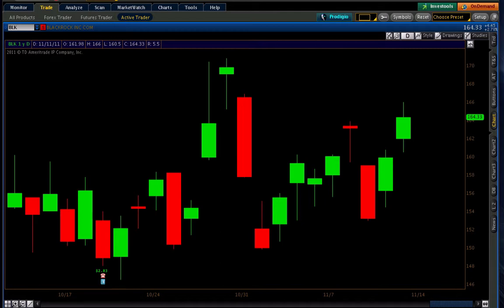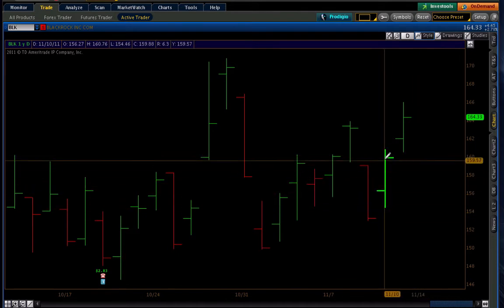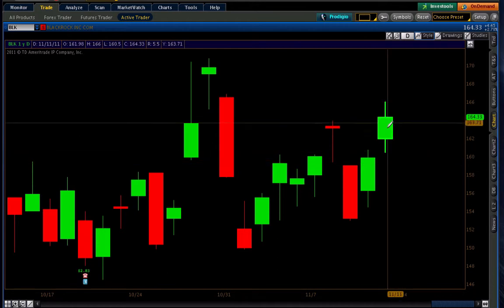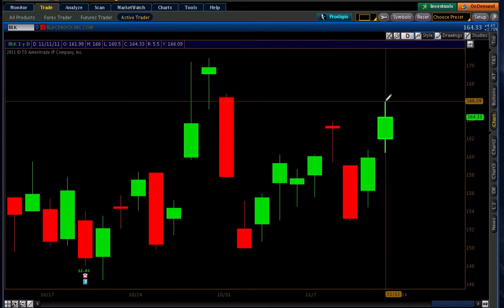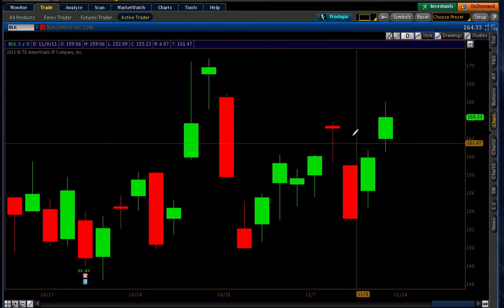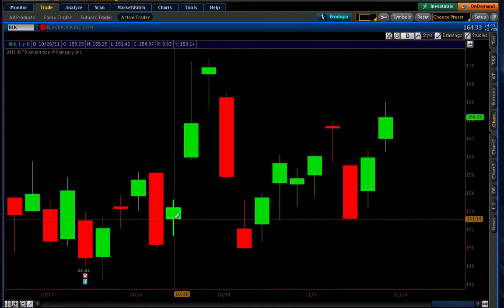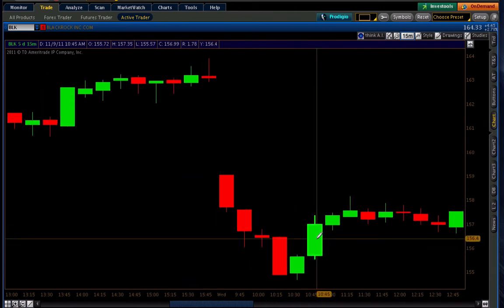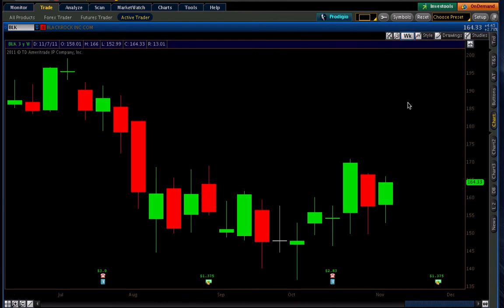CandleSticks 101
Learn the basics of reading candlesticks.